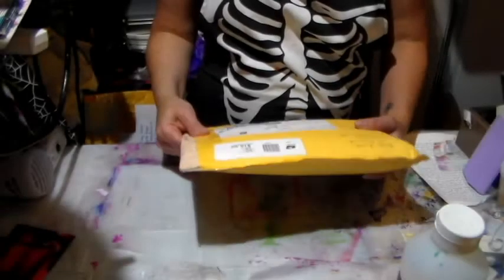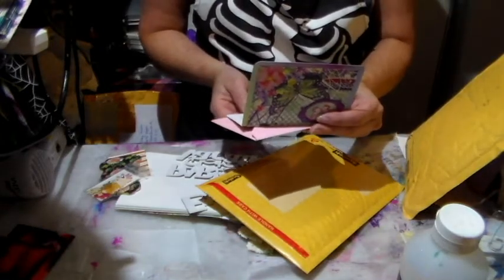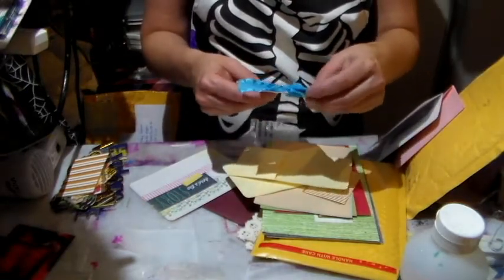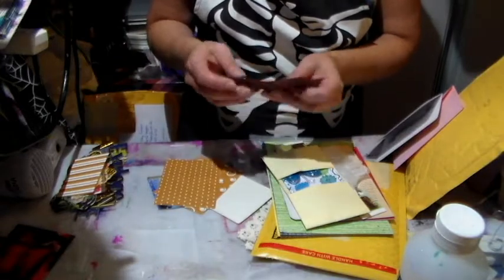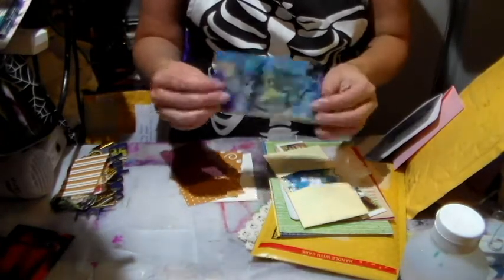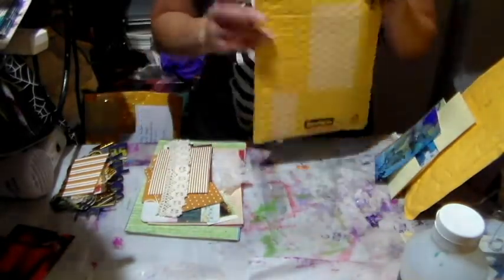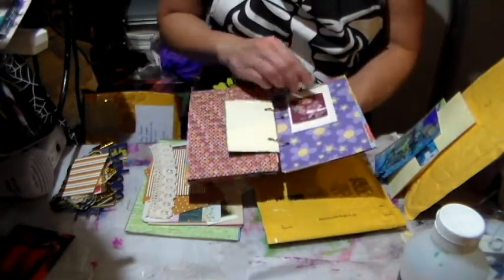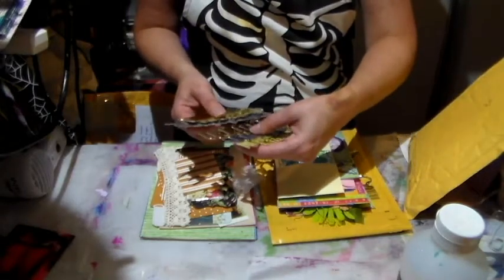More happy mail from Nikki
Wow Nikki sent me more goodies!  Some that I can use in a you and me challenge but A WHOLE lot more!  Here it is!

Do it right
Invisible
Jay Jay